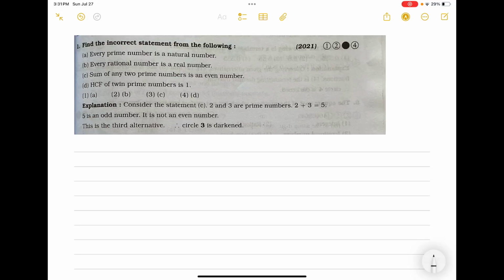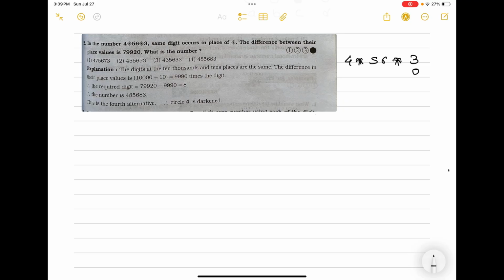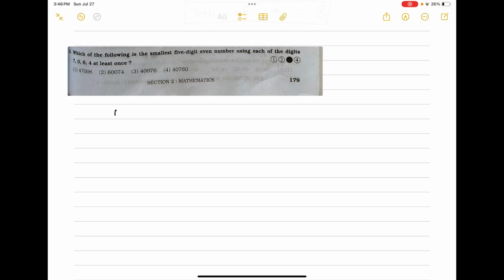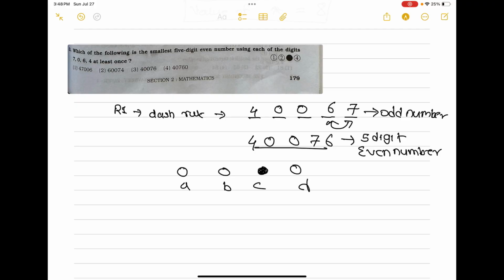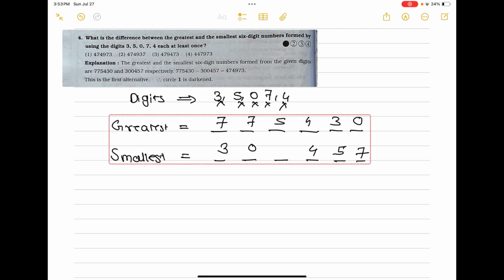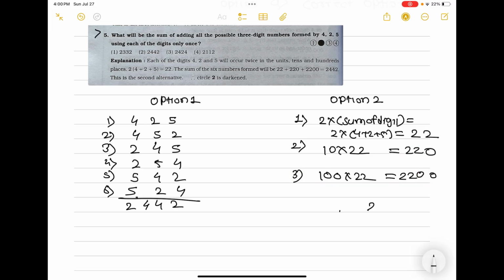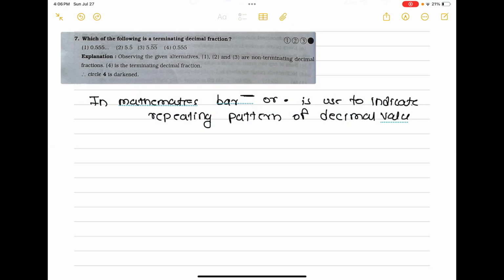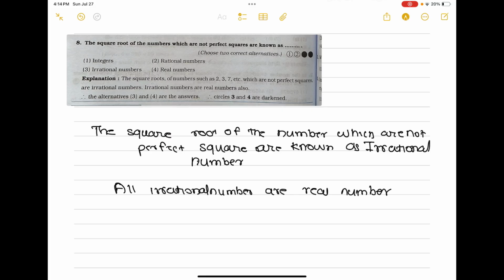Little Aptitude: Quick Number Work Practice with Example Part 1#aptitude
Welcome to Little Aptitude! In this video, we dive into Number Work through clear, solved examples that build logic and confidence. Whether you're just getting started with basic math or looking to revise key concepts, this lesson makes number-based reasoning approachable and fun.
👨‍🏫 What you’ll learn:
How to break down number work questions
Smart tricks to solve quickly
Common patterns and simple strategies
📌 Ideal for students from lower grades to early exam prep stages.